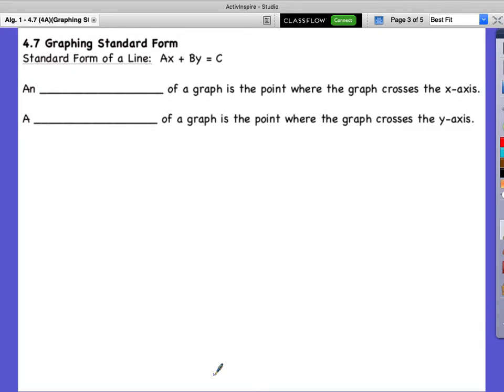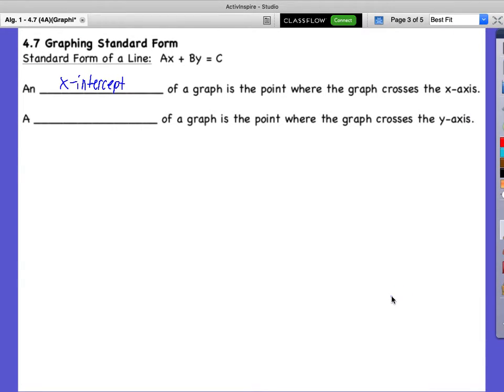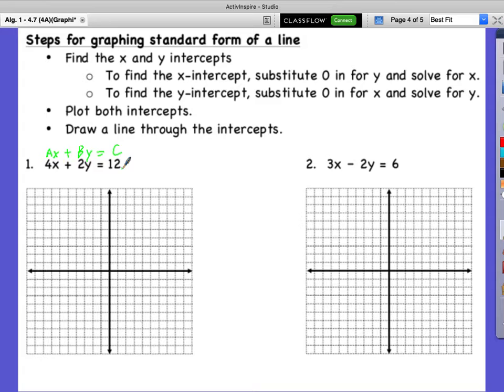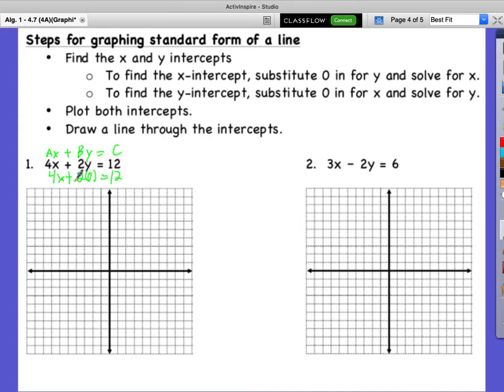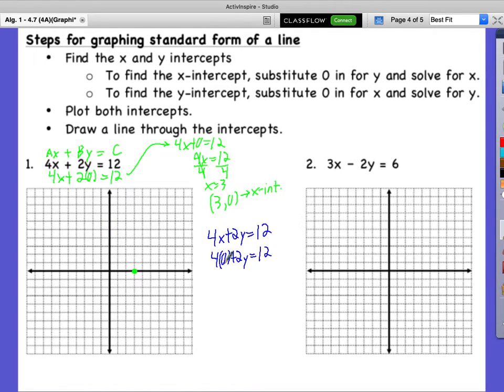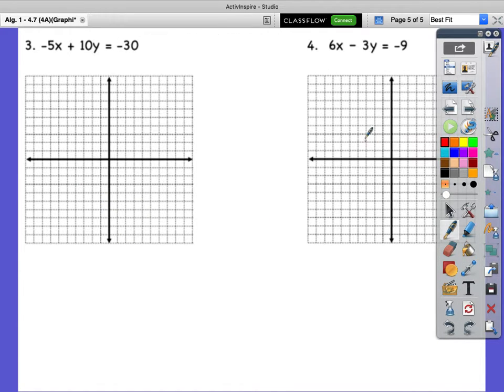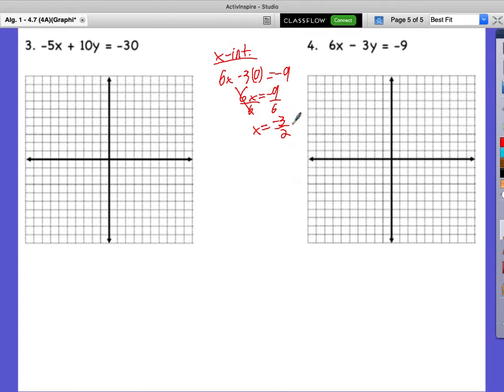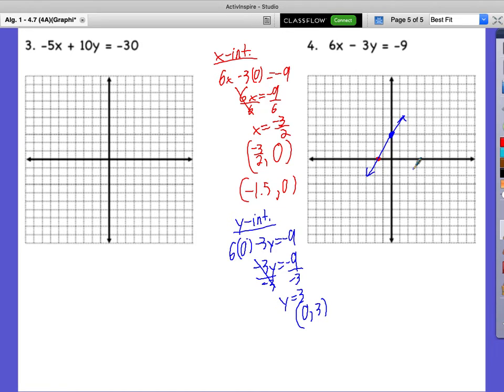Alg. 1 - 4 7(4A) Video